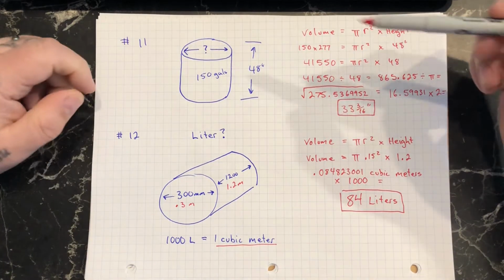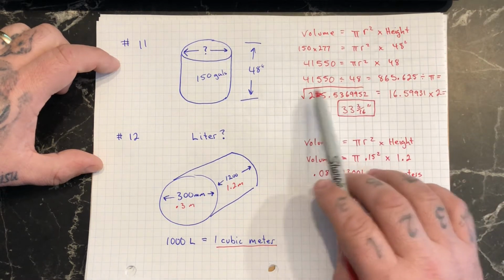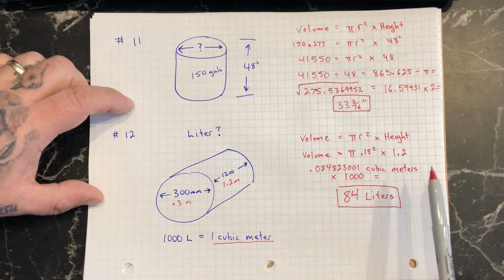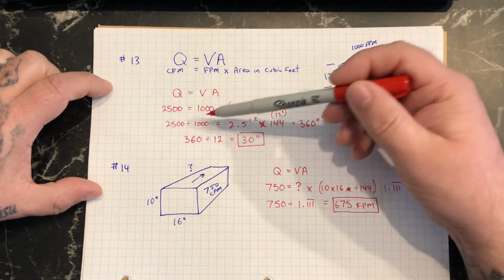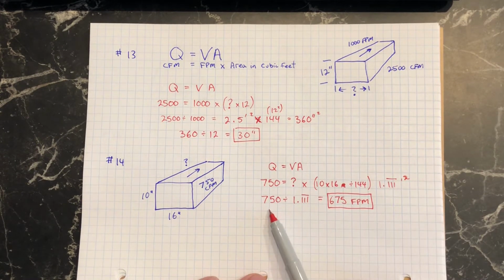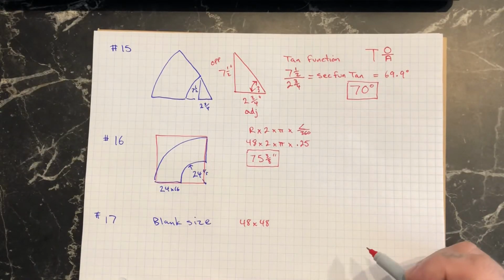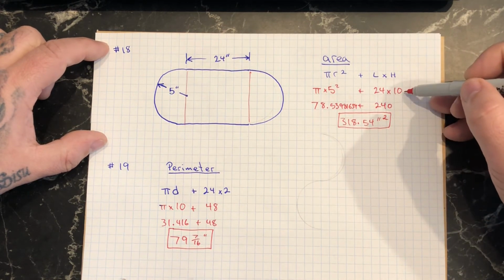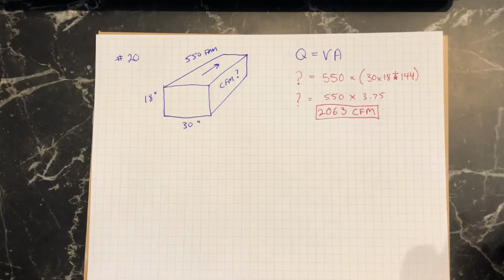Math part 2